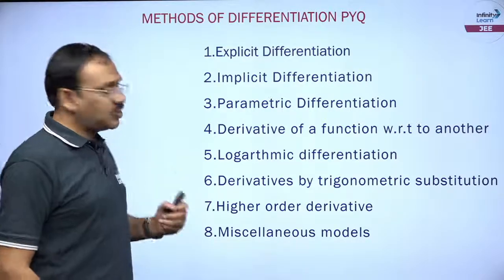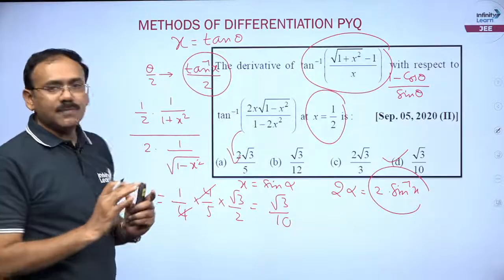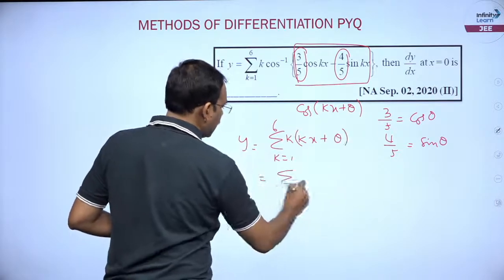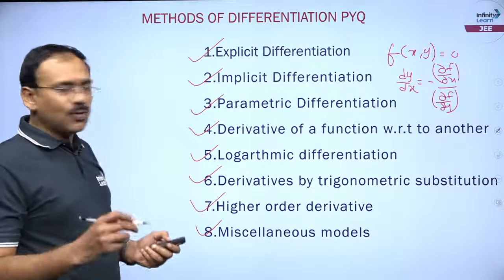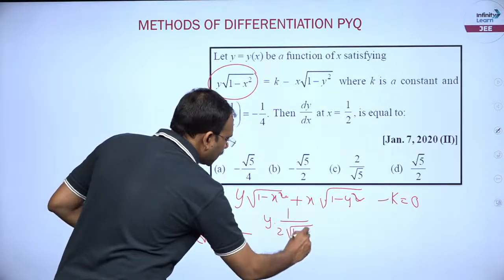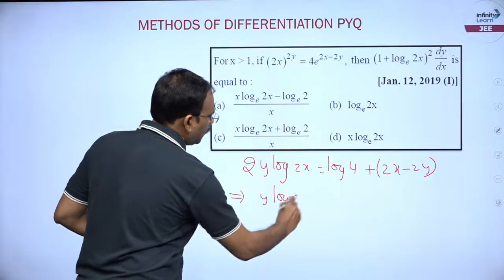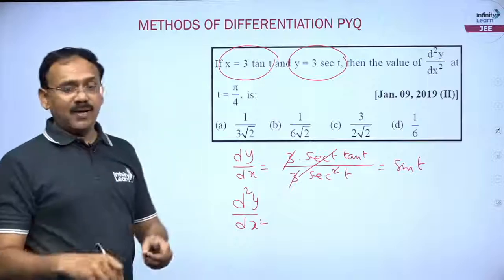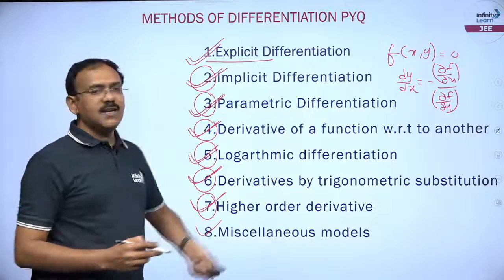Methods of Differentiation PYQ || JEEMathematics 2022 || Basheer Sir || Infinity Learn JEE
📅🆓NEET Rank & College Predictor 2024

🧾🖋JEE preparation
🧾🖋JEE 2022 preparation
🧾🖋crack JEE
🧾🖋JEE 2022